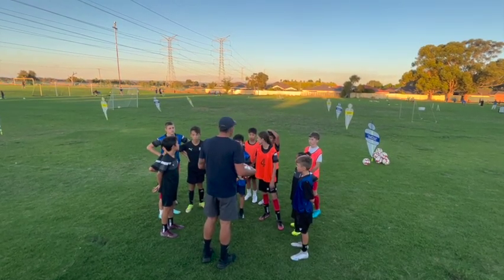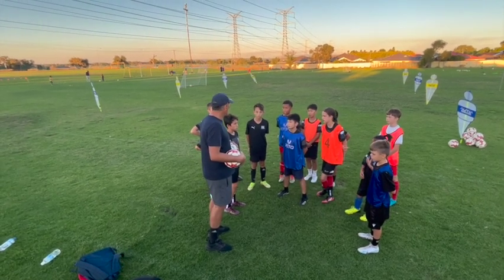NK Football West C Class Assessment Session Objective - Core Skill Passing